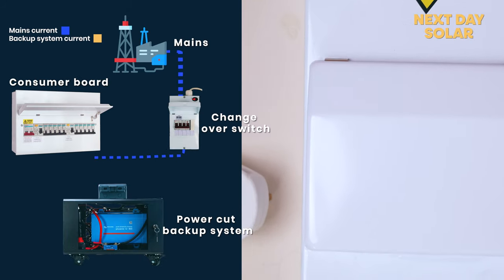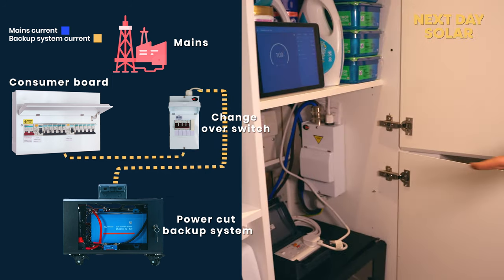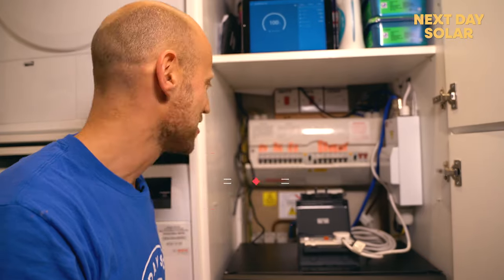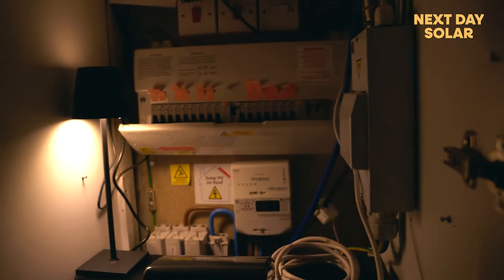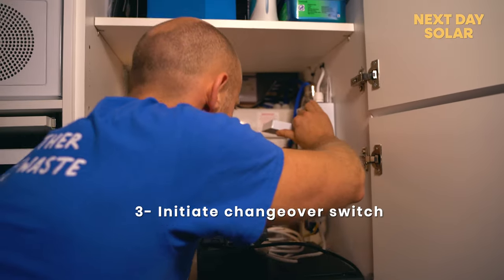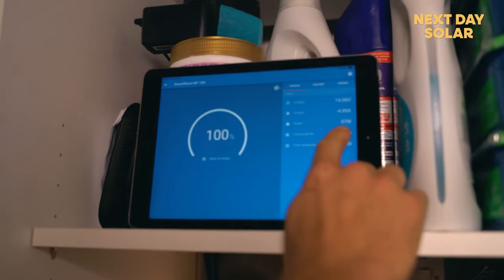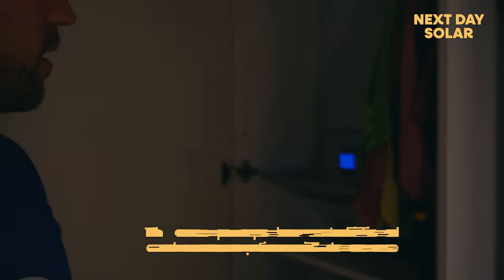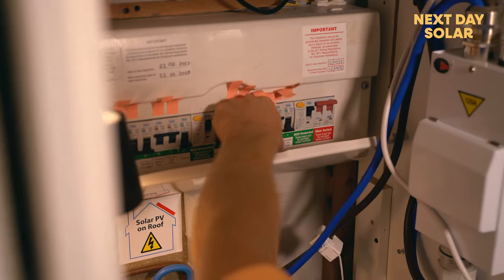Power Cut Simulation & Rescue using - 100ah Power Cut Backup system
In this short video we simulate a power failure in the home (due to loss of grid) and show you how our system can keep your home running.